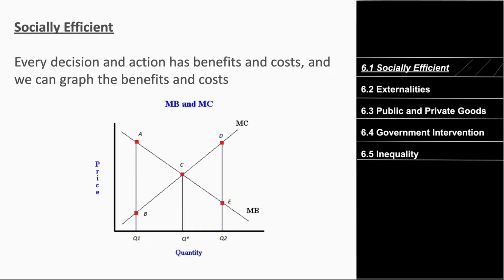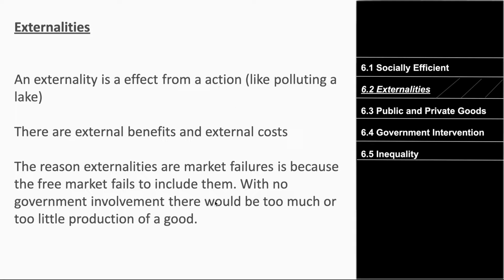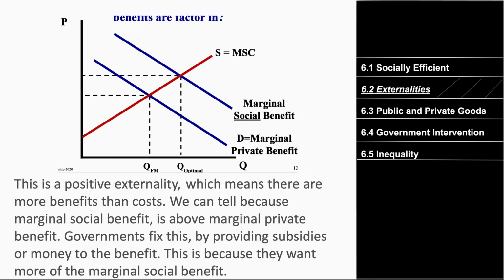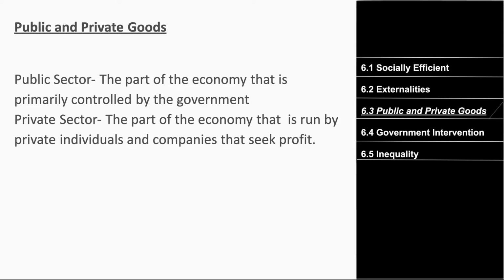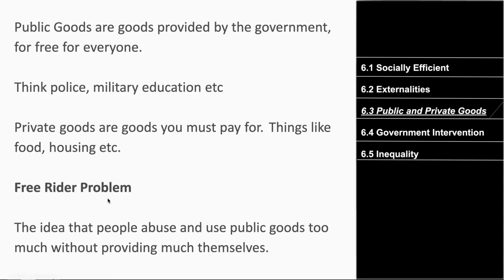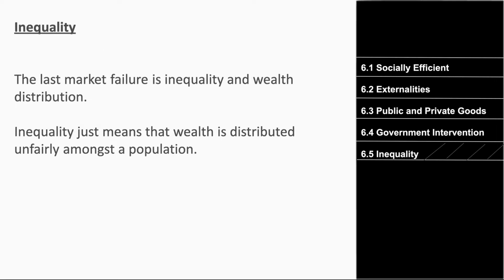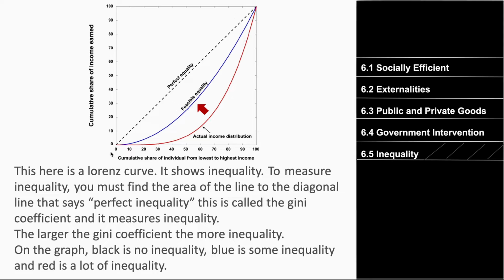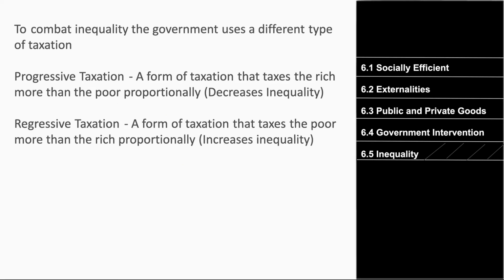AP Microeconomics Unit 6 Simplified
Discord if you need any help!